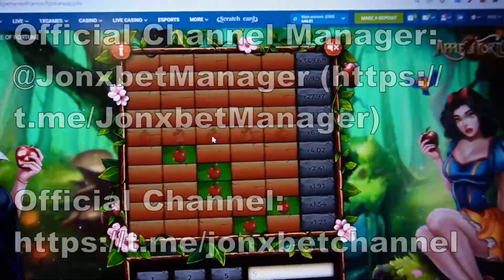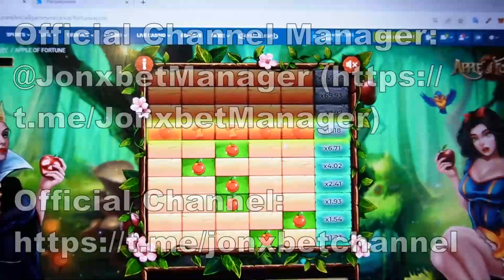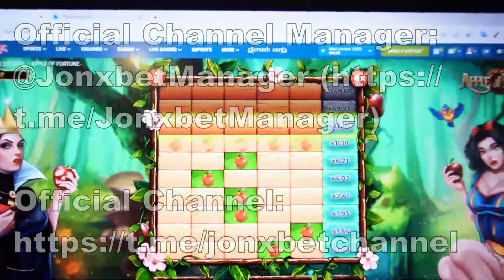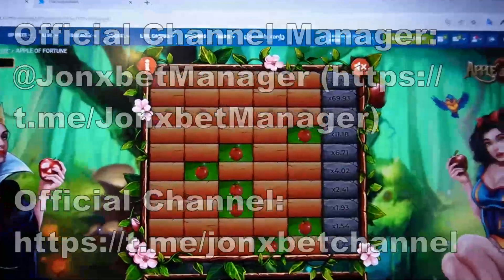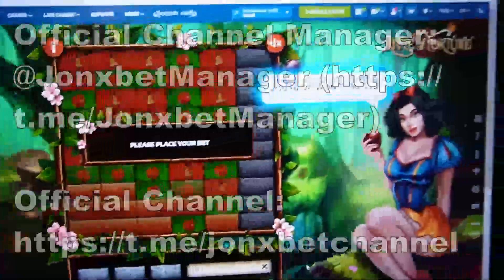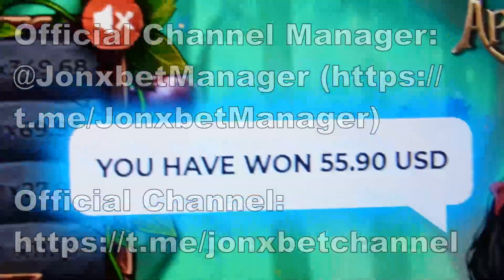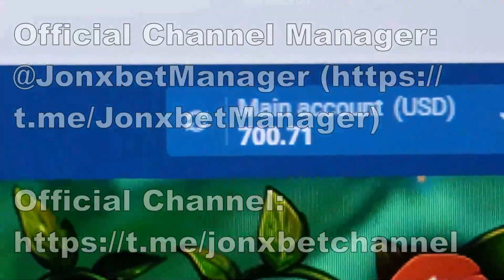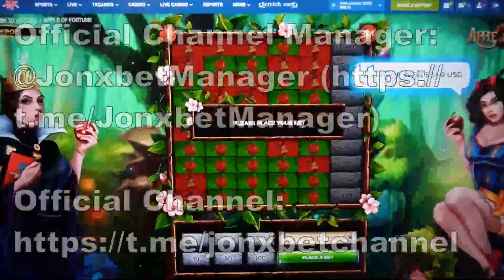Make a cache every day on online site 1xBET of script-helper for Apple of Fortune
Hey there guys you are on my channel. My friend, no need to be a programmer to employ this cheat. I going to keep playing 1xbet. It's in general impossible. Haka for Apple of Fortune brings a win in 100 percent of cases. Stop working for $30 a month click on the link a little lower. This programs improve automatically. In the game I was using a script bot which gives you the opportunity to earn gambling money each phase. Good bye friends let's meet in 1xgames.

url for my telegram account for communication